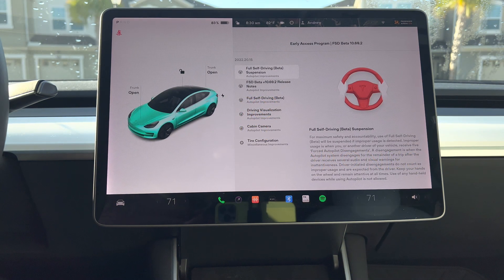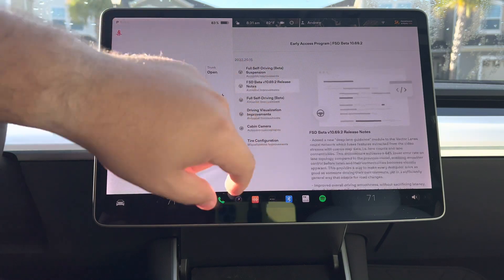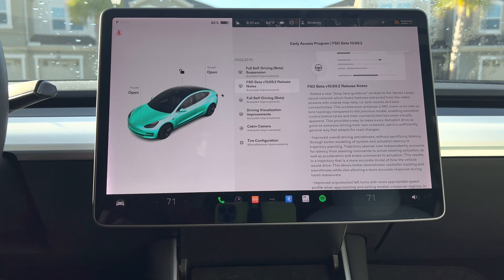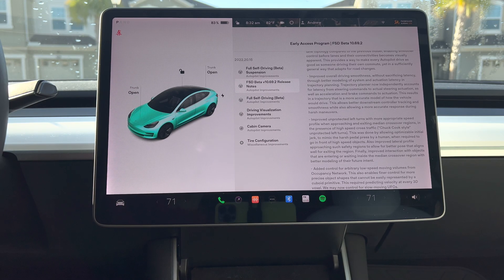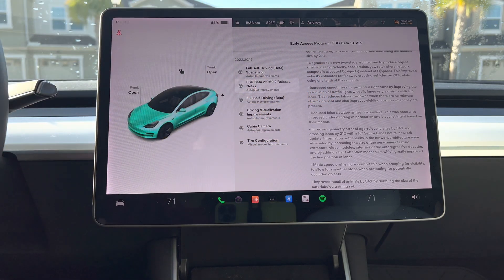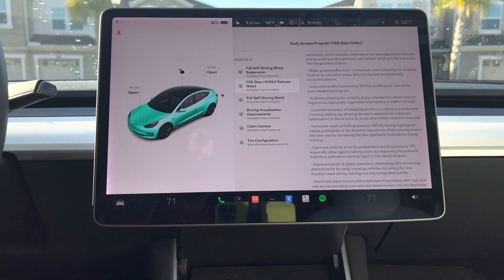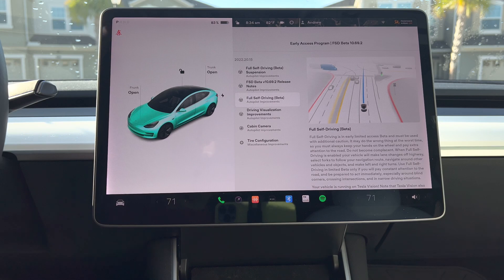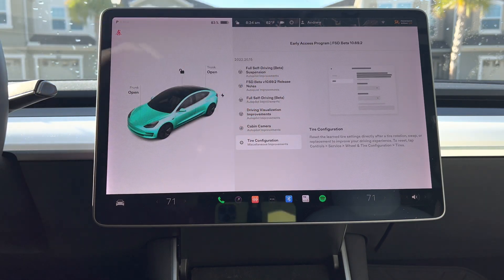Tesla FSD Beta Update 10.69.2 | Release Notes AND First Unprotected Left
The latest FSD Beta has dropped in the form of 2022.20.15 giving us FSD Beta 10.69.2! There are a lot of updates here. Lets take a look at the release notes and a pretty difficult unprotected left turn with lots of factors at play!